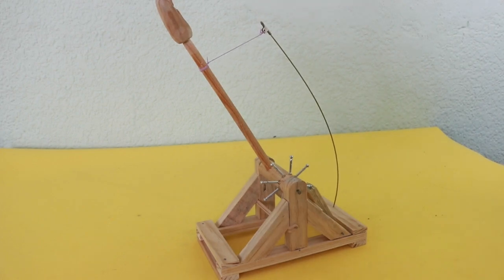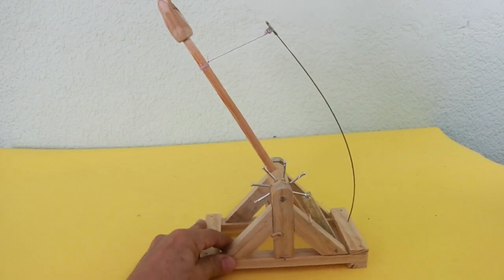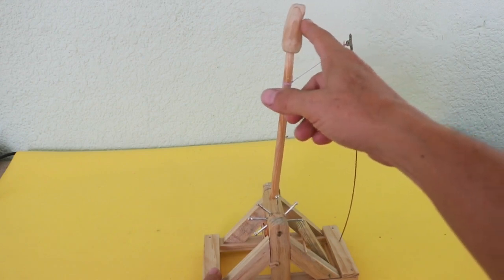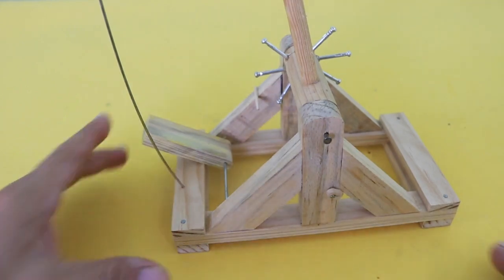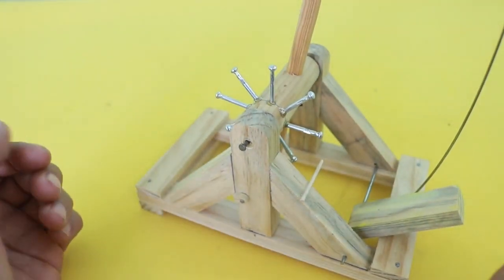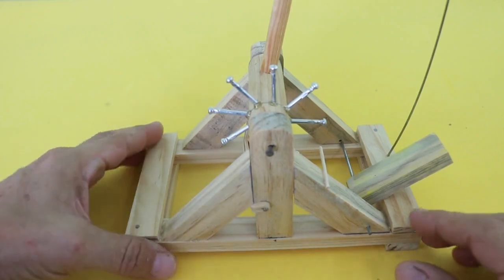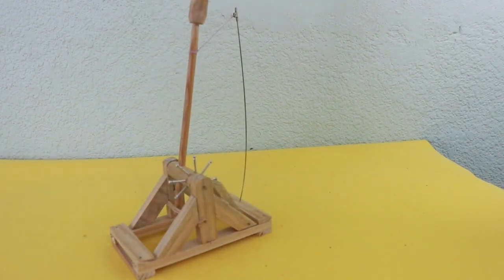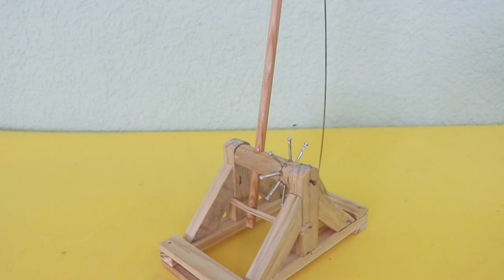The Catapult of Da Vinci